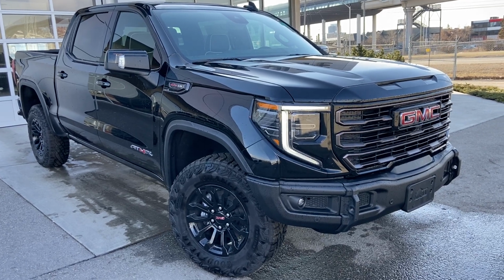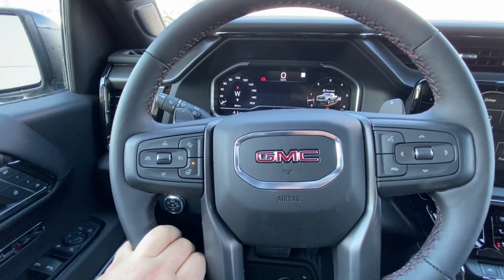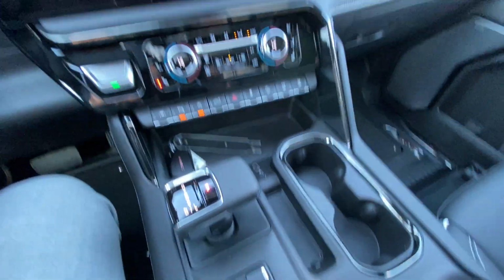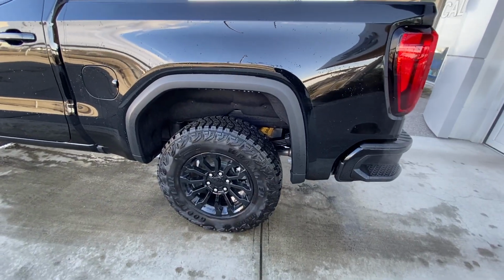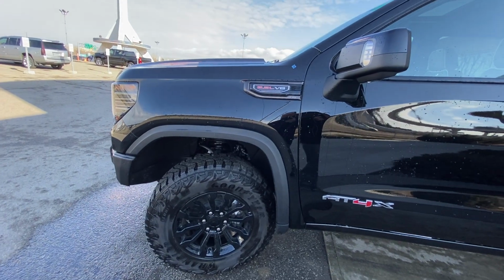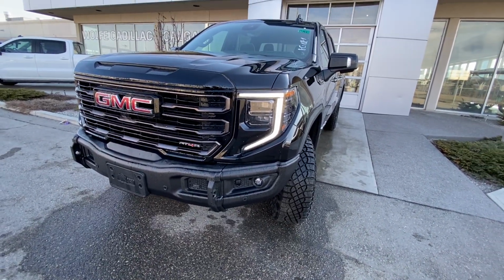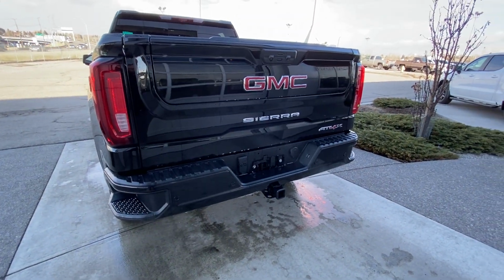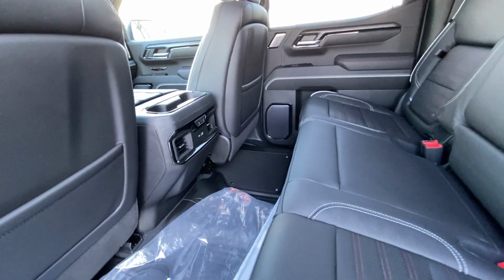Black 2023 GMC Sierra 1500 AT4X Review Calgary AB - Wolfe Calgary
Take your adventures to the next level with the Sierra 1500 AT4X. This truck wasn’t designed to be left on the pavement. Off-road suspension with a 2-inch factory lift guarantees that while the red recovery hooks add some rugged good looks and practicality in one go. Powered by an ever-powerful 6.2L V8 engine matched to a 10-speed automatic transmission with 4-wheel-drive, where can’t you go next? GM innovation is visible throughout with features like built-in OnStar capabilities, the CornerStep bumper, and the class-exclusive MultiPro tailgate. 33-inch All-terrain tires are ready to take on the elements while features like standard skid plates are prepared for whatever the elements decide to throw back. Does exploring the wild include more than just your truck? A trailering package and trailer brake controller will have you towing in no time. Climb inside the cabin where remote start will have it the right temperature for the season. Dual-zone climate should keep your passengers happy, but giving them control of the radio might be easier. Find your favourite song whether it is on the radio or hiding on someone’s phone. With over 13-inches of screen with the new google operating system and Apple Carplay and Android Auto functionality ensure that you have the information you need at your fingertips. Thanks to steering wheel mounted controls, you can navigate the dash, set the cruise control and change the audio without having to take your hands off the wheel.